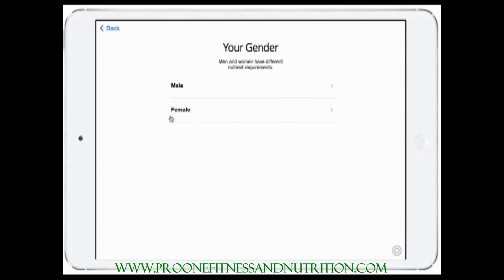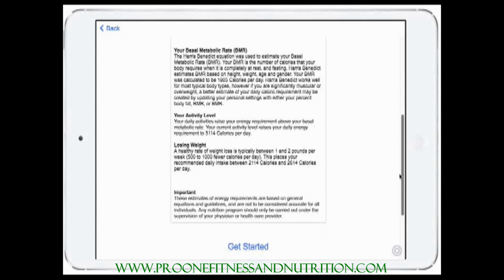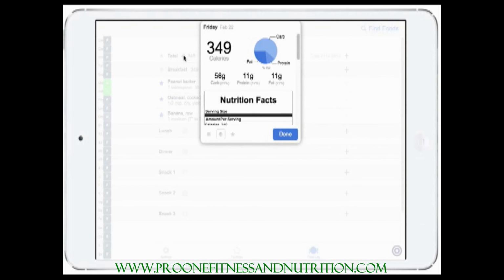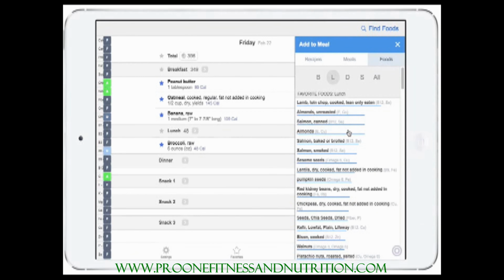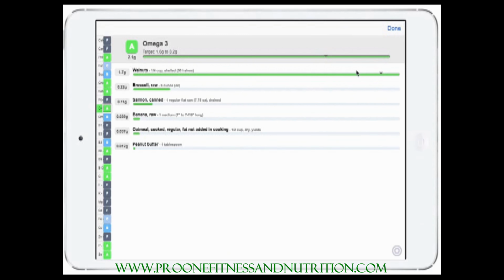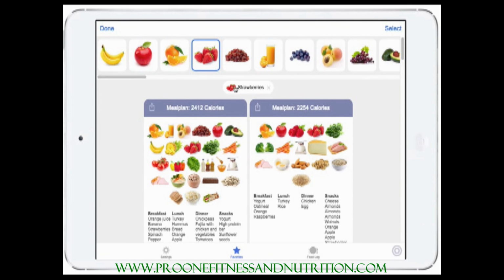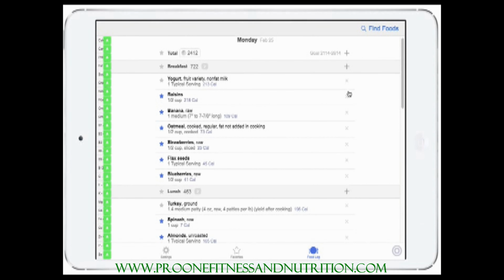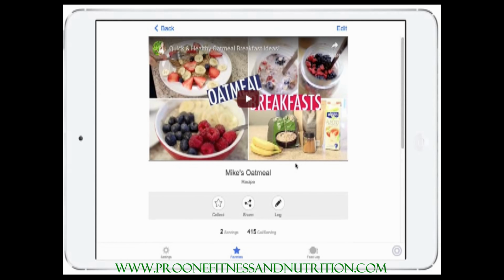Pro One Fitness App Set Up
You’ll input personal information into the app such as your goals (gain weight, lose weight, etc), your age, bodyweight, activity level, body fat % and BMR/RMR (optional). The app then uses guidelines from The Institute of Medicine of the National Academies of Science to set your personalized minimum and maximum intake for calories, macro and micronutrients.

Do you have ANY IDEA if you’re getting enough magnesium? Omega 3 fatty acids? Potassium? Yeah… most people have no clue. These little micronutrient deficiencies take a toll on your physiology and lead to suboptimal results in the gym along with decreased mental performance. With Pro One Fitness and Nutrition you’ll know exactly where you’re at. You’ll know what you get enough of and what you need more of.